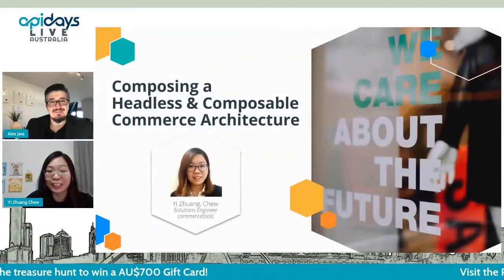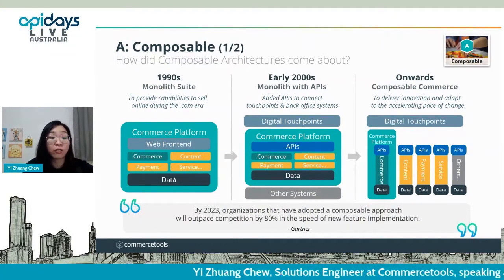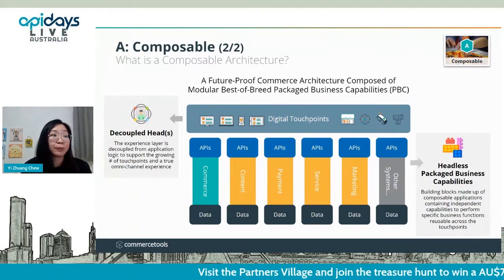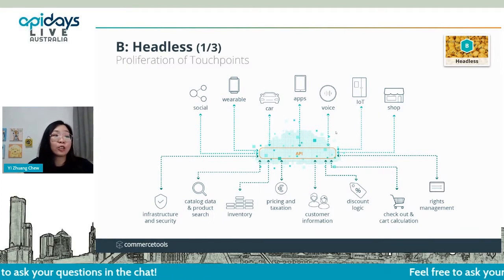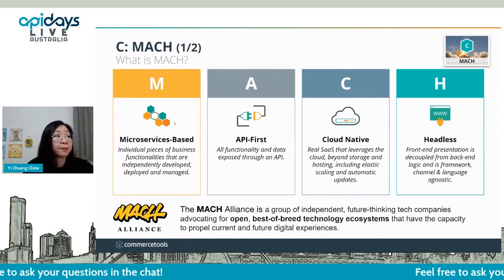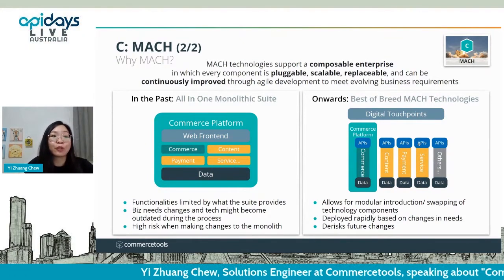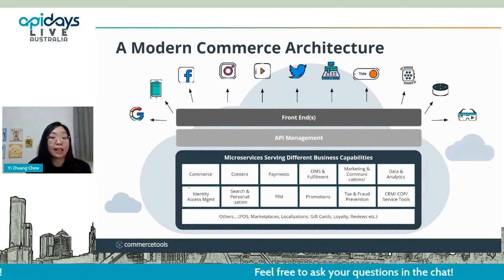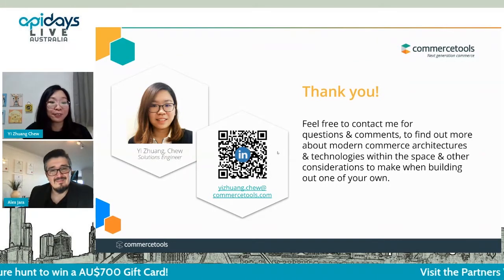Apidays LIVE Australia 2021 - Composing a Headless and Composable Commerce Architecture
Composing a Headless and Composable Commerce Architecture Yi Zhuang Chew, Solutions Engineer at Commercetools